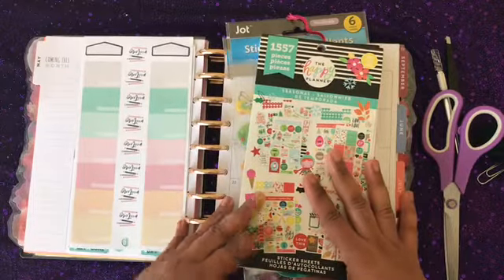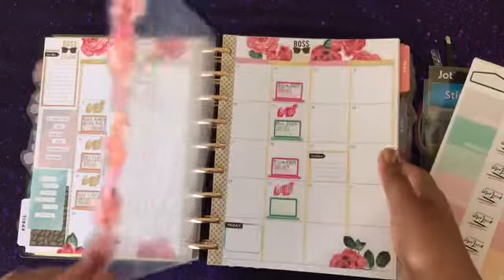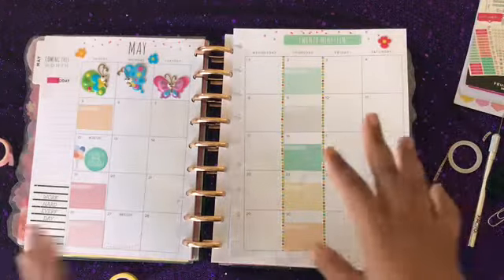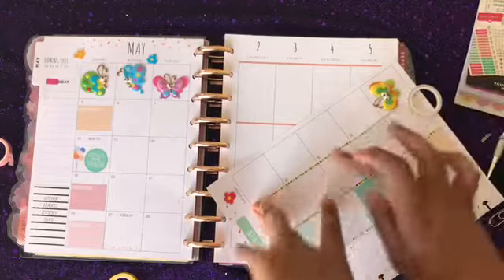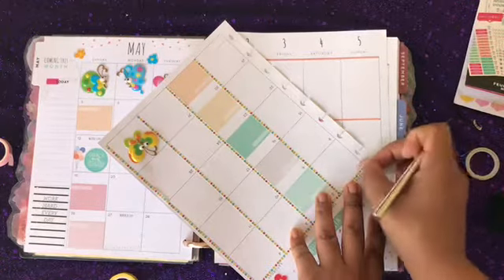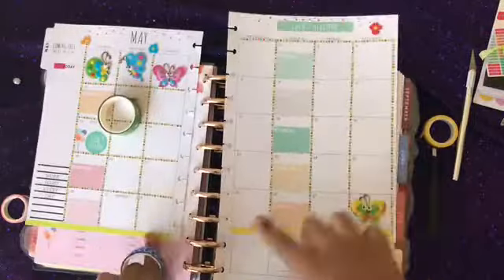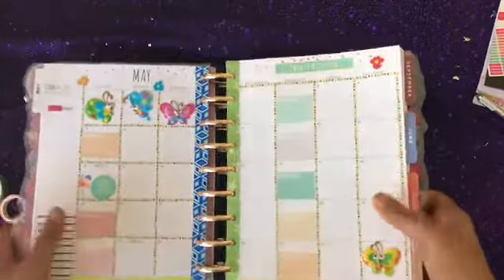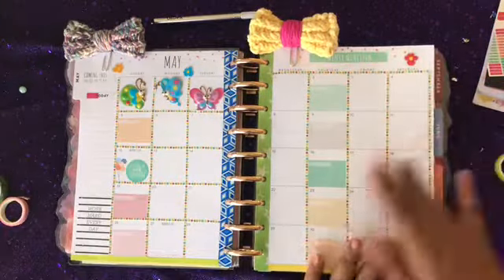May Monthly spread|HappyPlannerClassic|SocialMediaPlanner